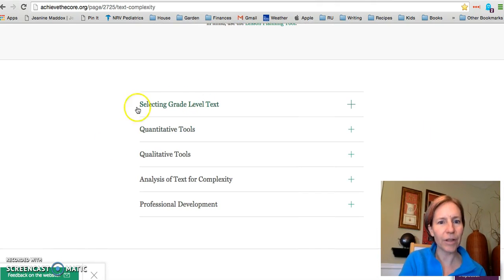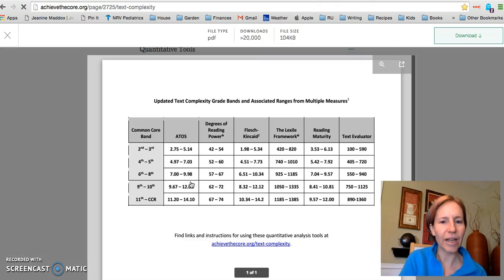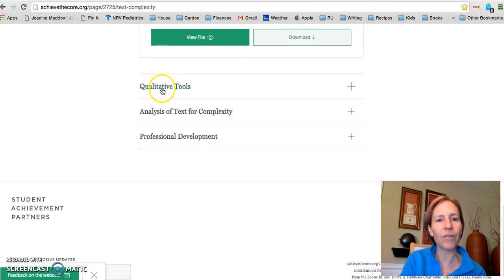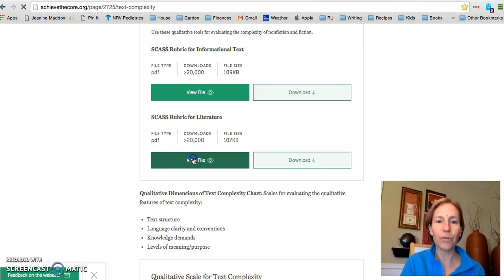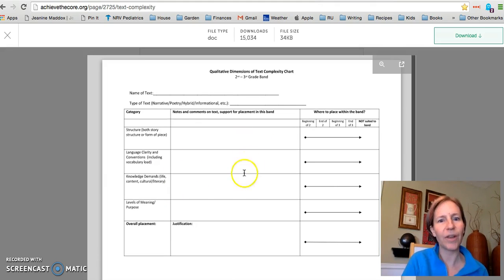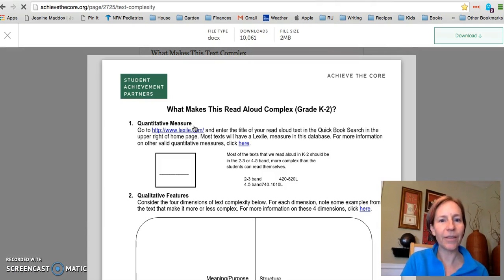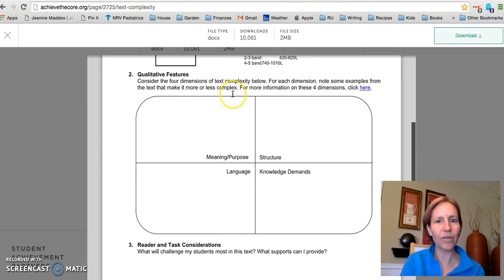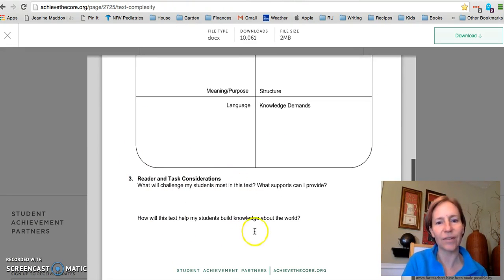Text Complexity - Achieve the Core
A brief tutorial on using Achieve the Core's text complexity online tools for evaluating texts.